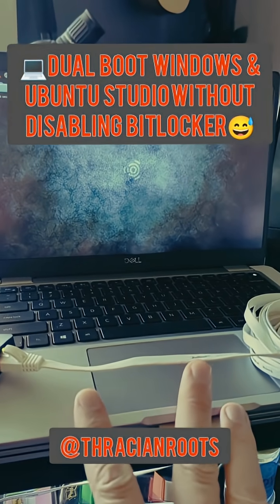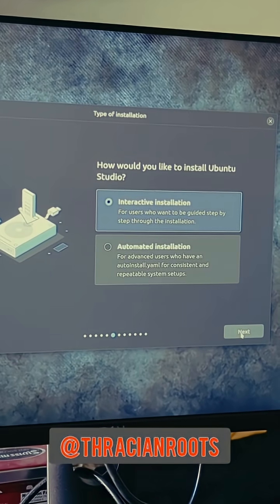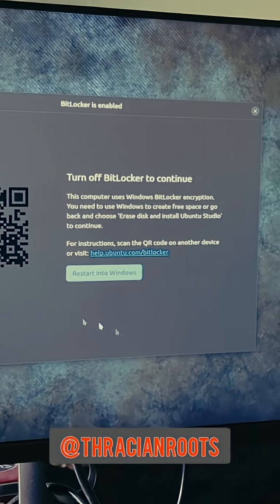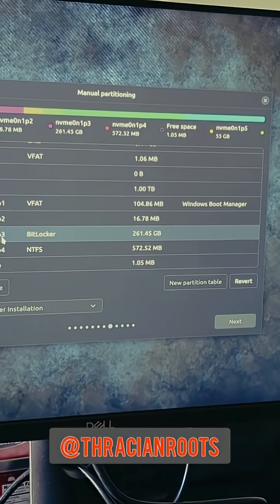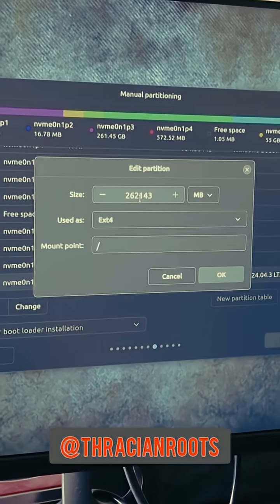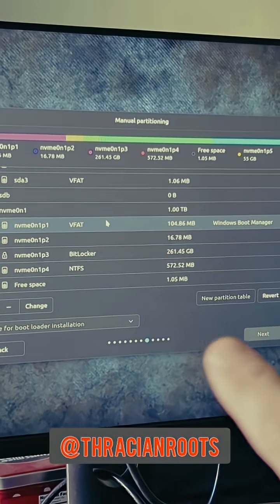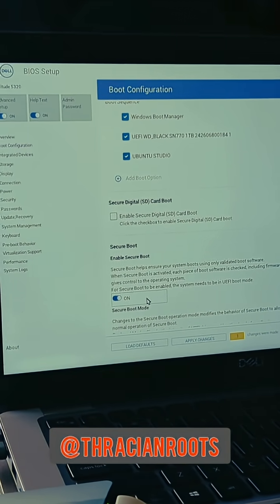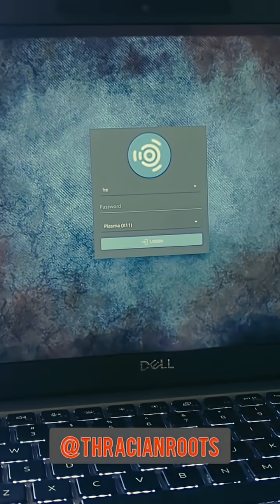💻Dual Boot Windows-Ubuntu Studio Without Disabling BitLocker✌️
🔒 Want to dual boot Windows and Ubuntu Studio but don’t want to disable BitLocker encryption? In this step-by-step tutorial, I’ll show you how to install Ubuntu Studio alongside Windows while keeping your drive fully encrypted and secure.

Before you begin... Shorts are not long enough to cover everything. Make sure you...
Check your BitLocker and partition setup
Safely shrink your Windows drive to ensure you have enough free space for Linux
Create bootable Ubuntu Studio media
Configure UEFI and Secure Boot correctly in your BIOS

💡 Perfect for creators, musicians, and producers who want Linux-based audio tools while keeping Windows for other work.